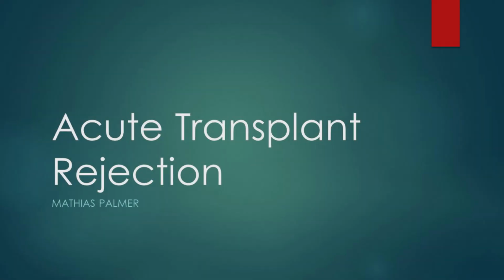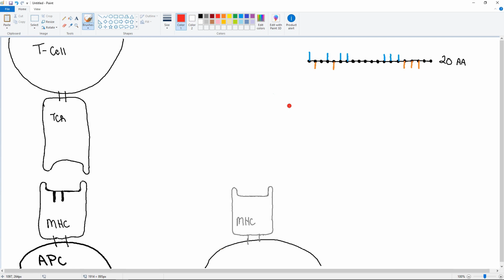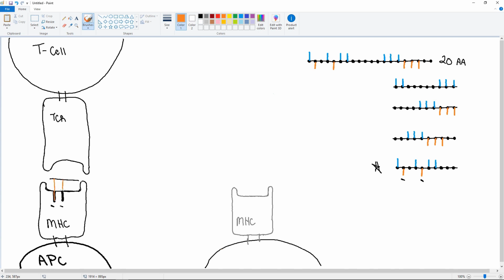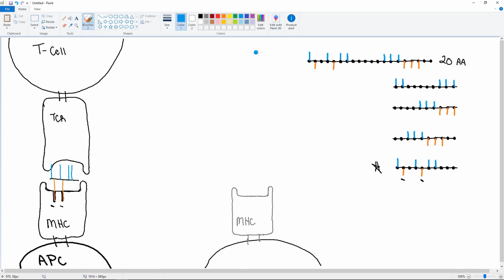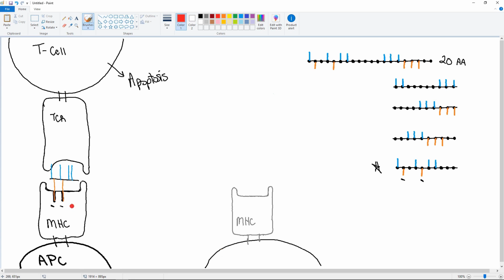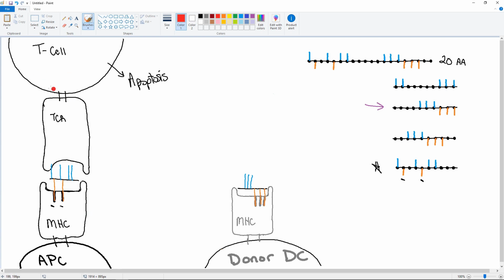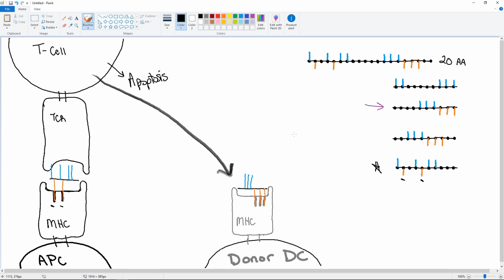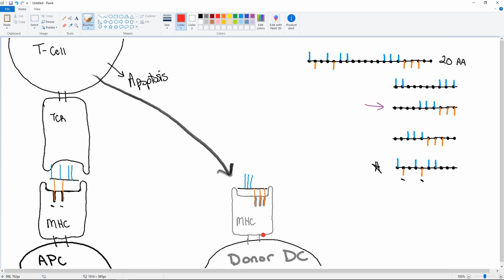Acute Transplant Rejection and MHC Incompatibility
In this video I discuss the process by which a donor dendritic cell is able to activate the T cells in the recipient. Please help me make my videos better by filling out this anonymous form